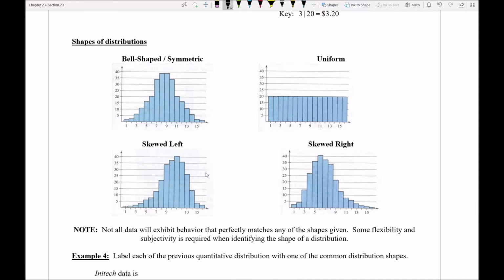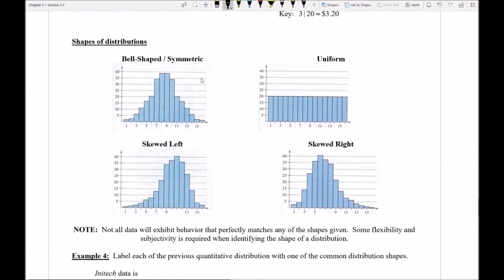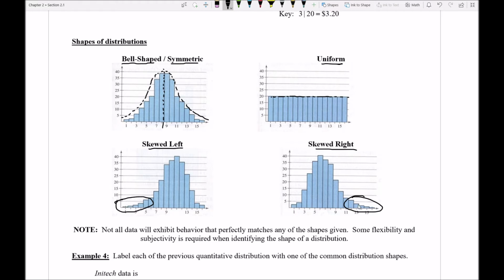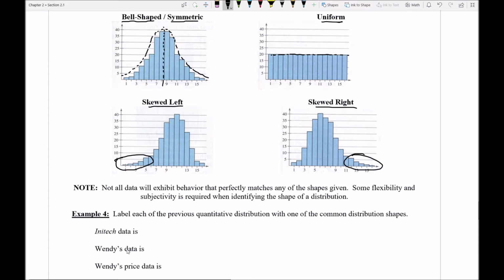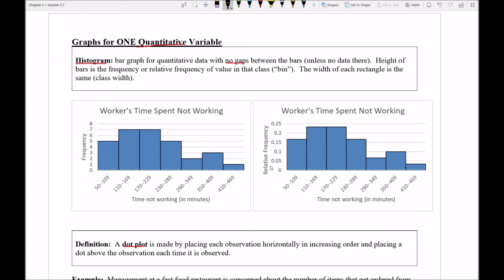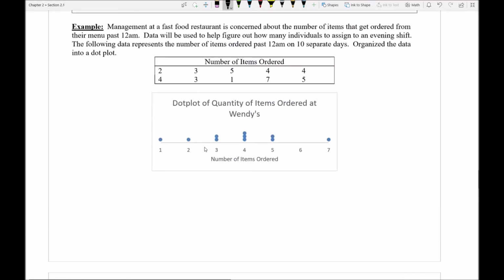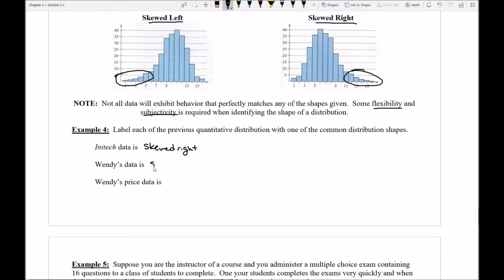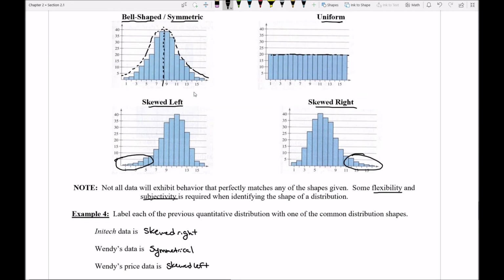2.1 Shapes of Distributions & Ex4